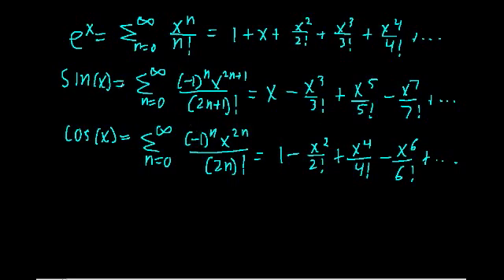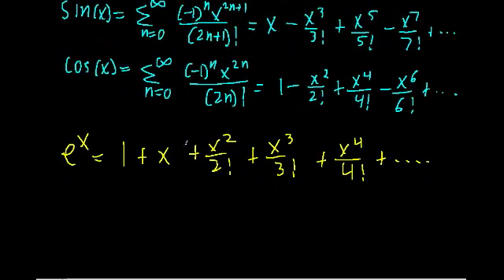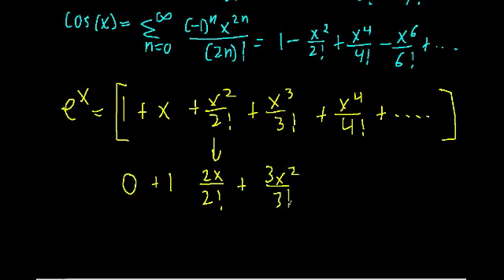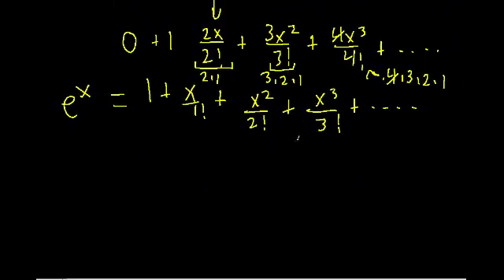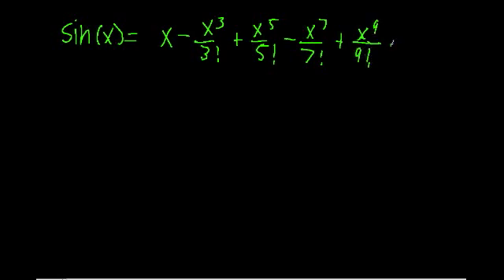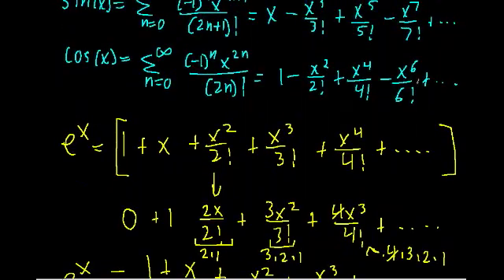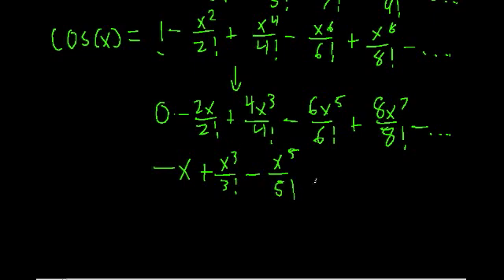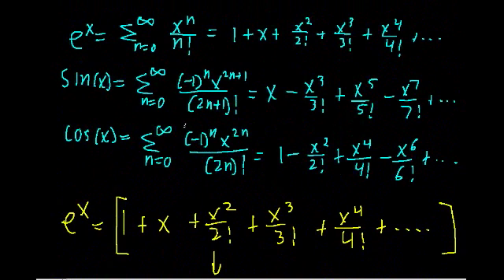Derivatives of Taylor Series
A look at what happens when we take the derivatives of the Taylor series expansions of our functions.

Note: I think I left out a + sign somewhere around 1:20